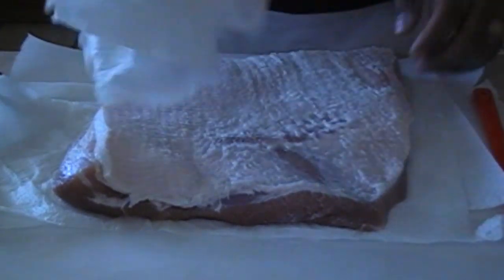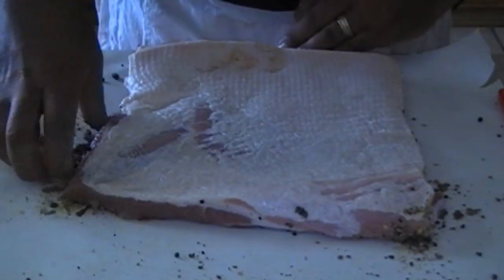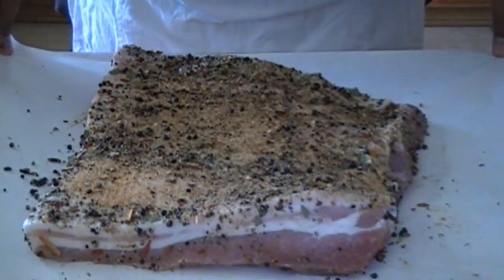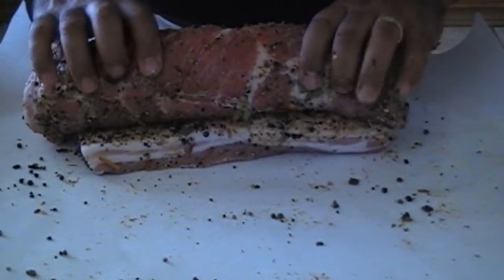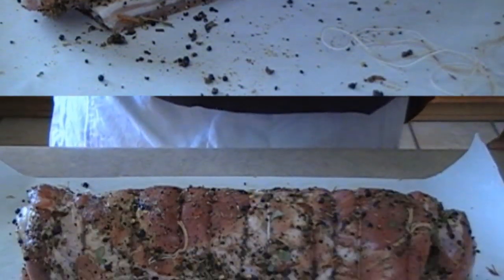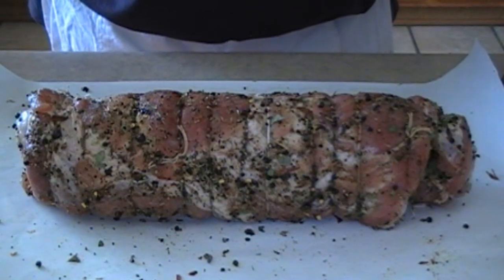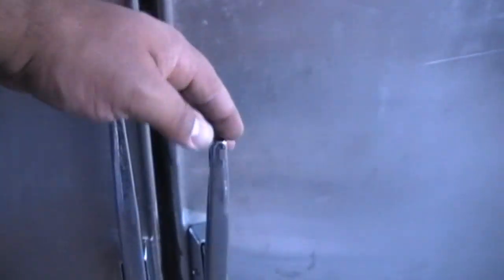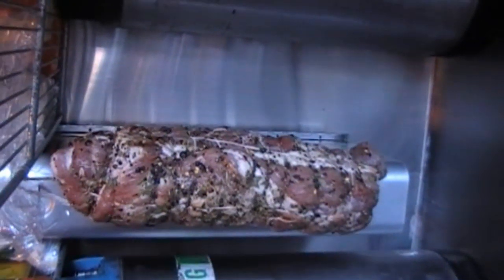How to make Pancetta at home the right way part # 1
Here we show you how to make Pancetta at home the right way the first time.  You will save money and it tastes great too. We also show you what spices to use and how to tie it up to hang. Visit